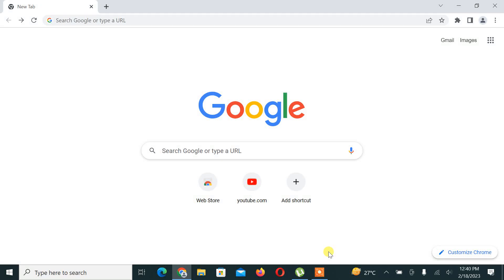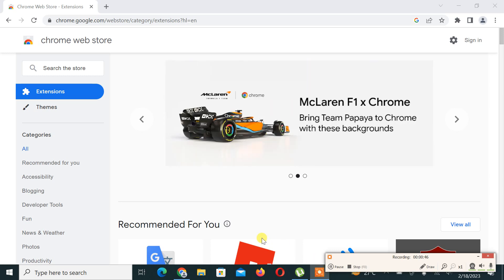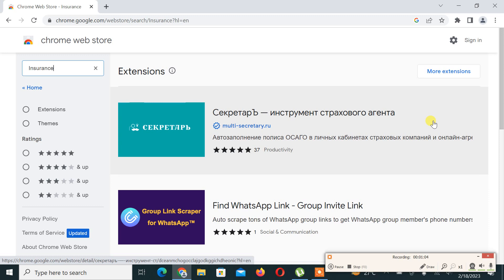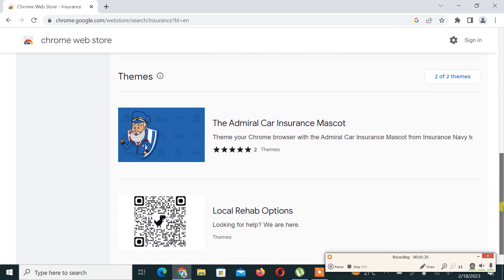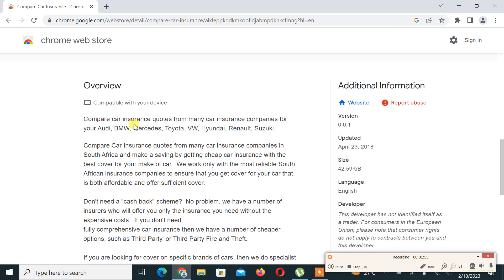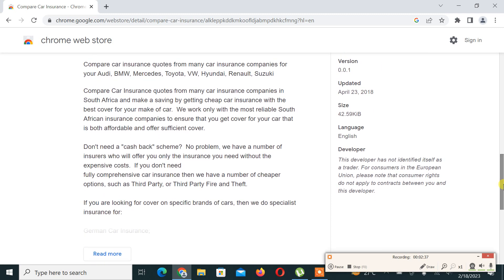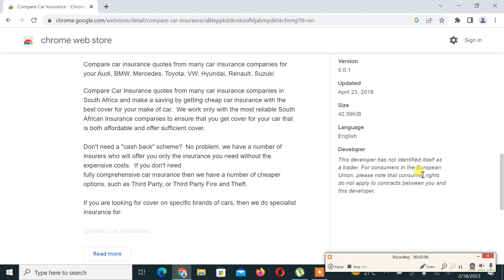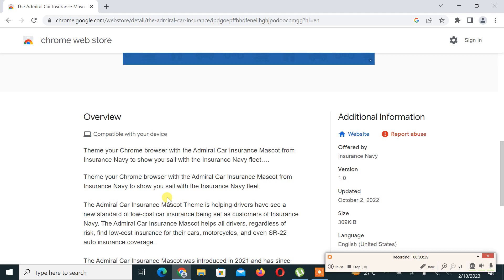How does life insurance work? pt.10 - Rashi Baba Tech Info